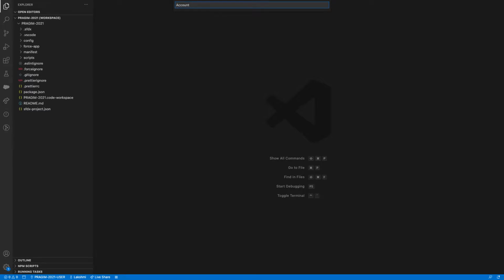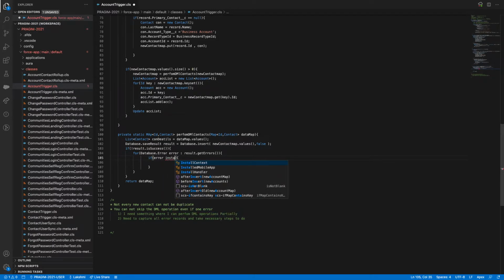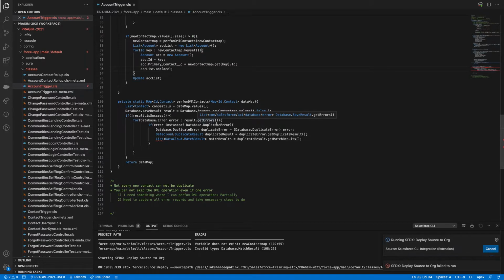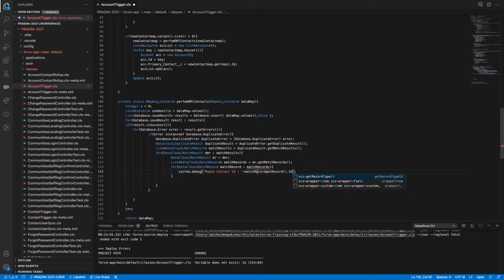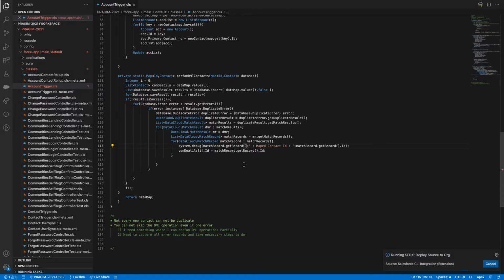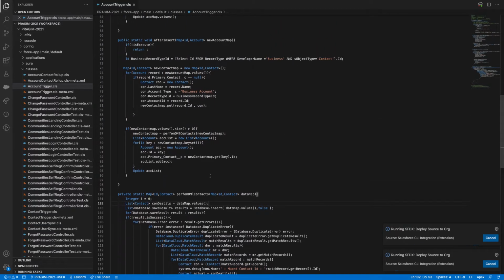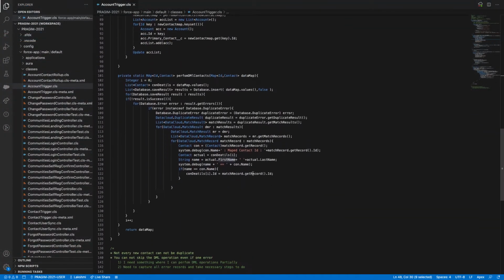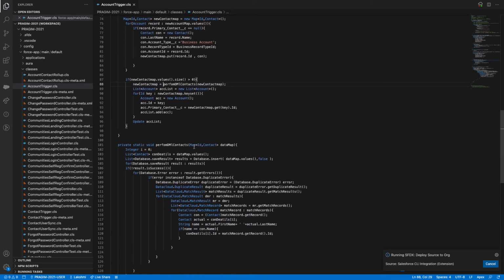Get Duplicate Record Results in Apex Trigger